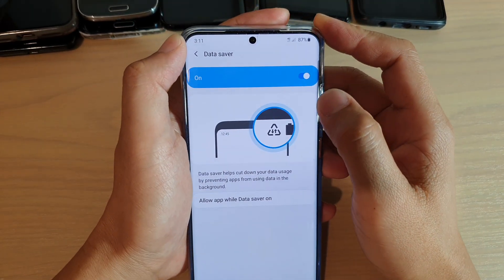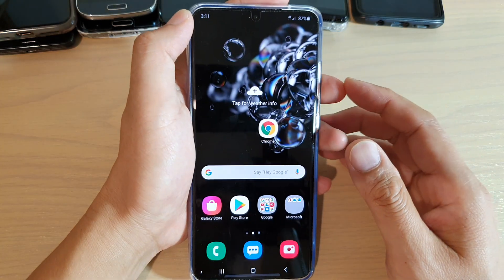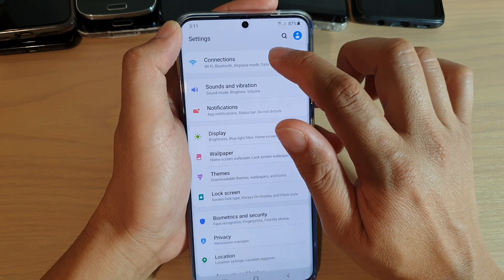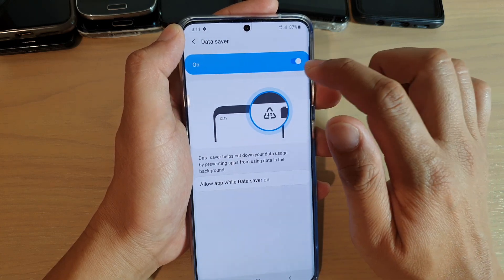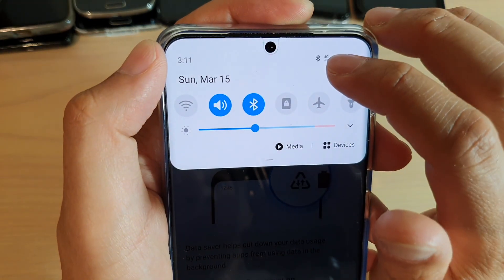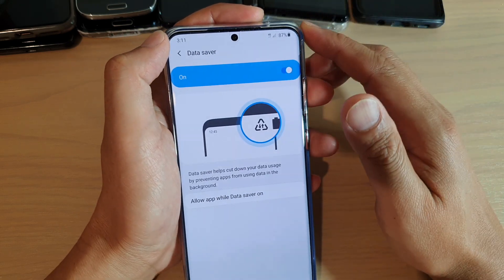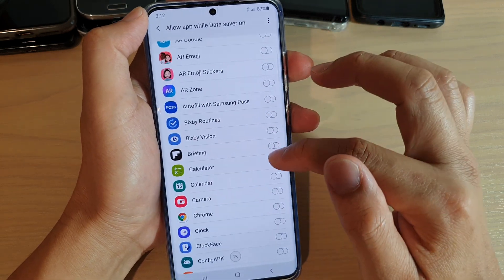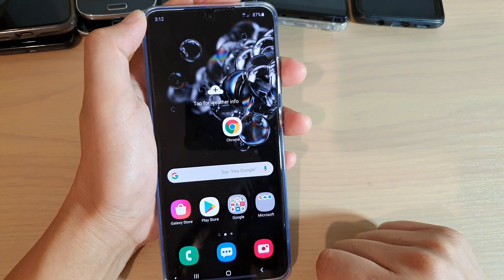Galaxy S20 / Ultra / Plus: How to Enable / Disable Data Saver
Learn how you can enable or disable Data Saver in Data Usage on Galaxy S20 / S20 Plus / S20 Ultra.

Android 10.